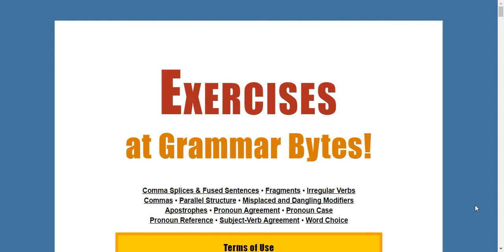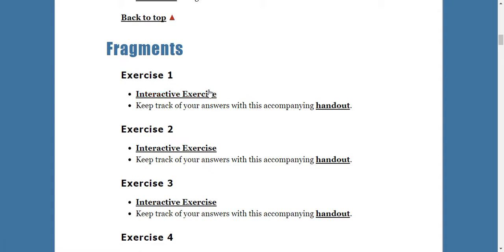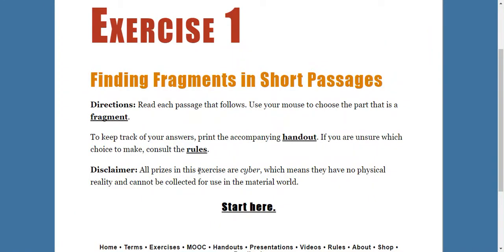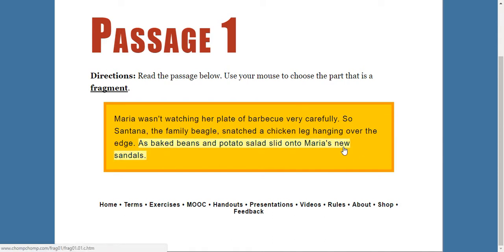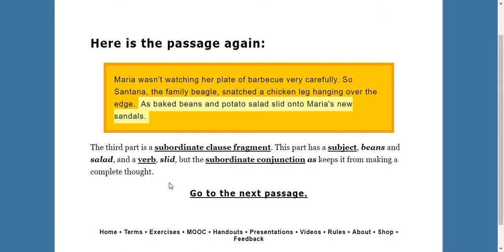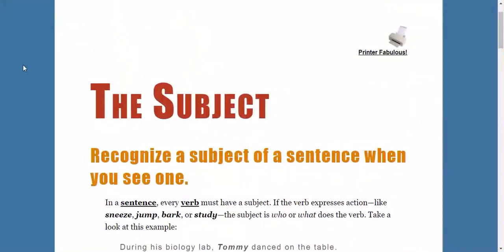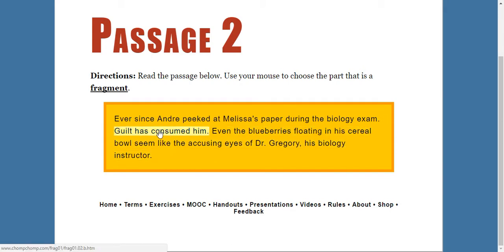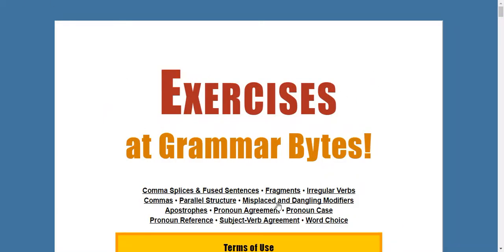How to Use Grammar Bytes